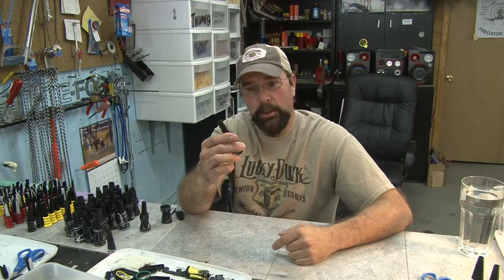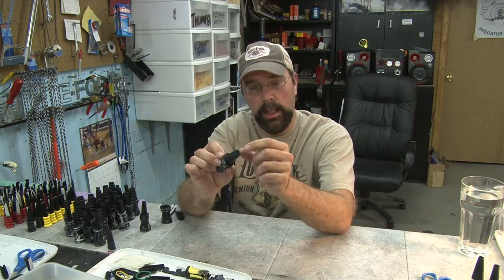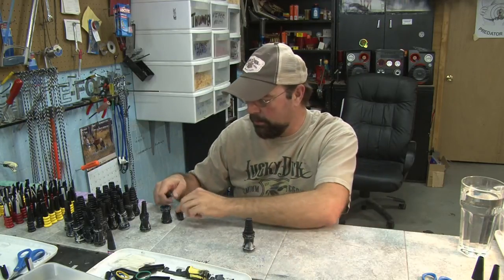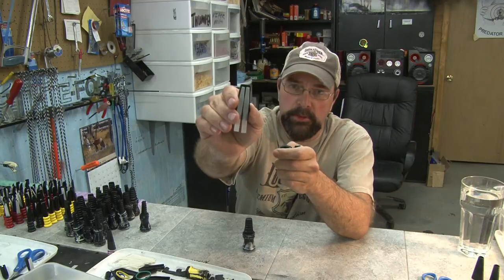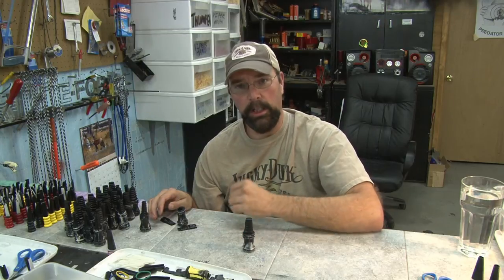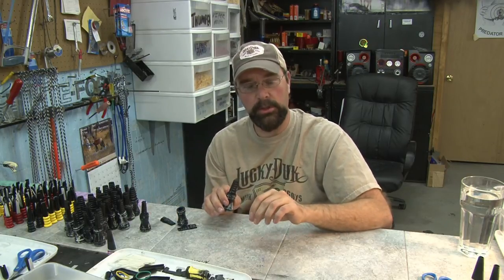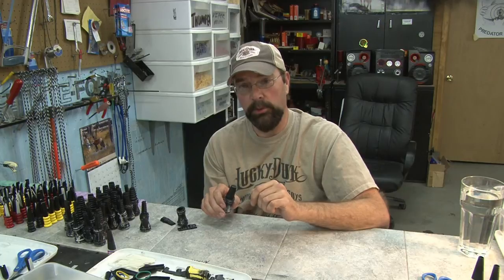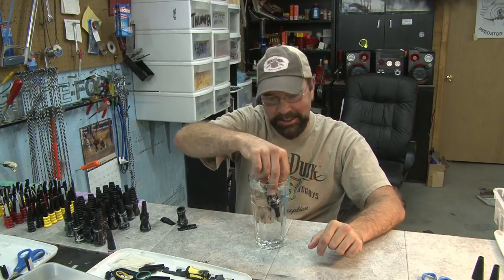Nimrod Verminator Predator Mouth Call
The Nimrod Predator Mouth Call is designed and Endorsed by Rick Paillet-Verminator. This is a bite-type hand call featuring an enclosed split reed over dual air channels. It produces shrill bird like sounds and also crazy cat sounds-sure to get them running to the call! Made in the USA.